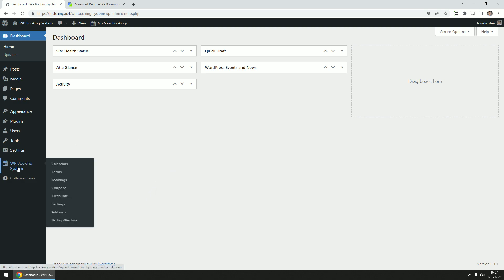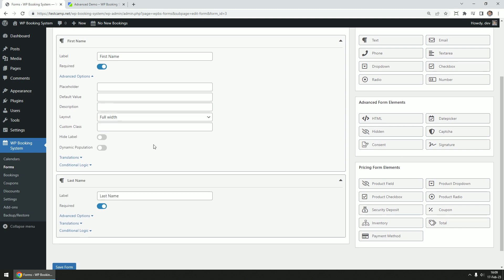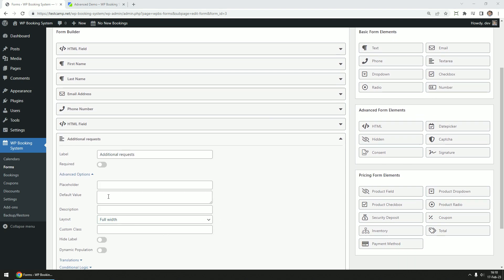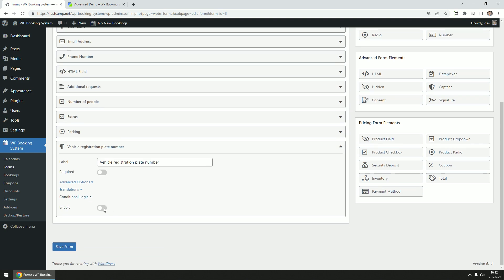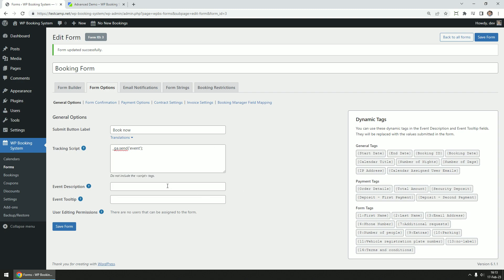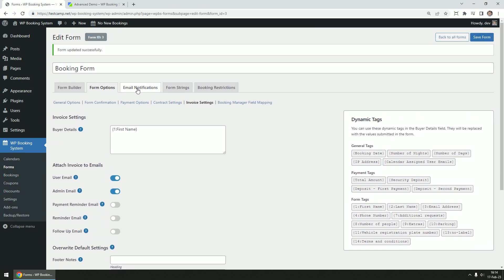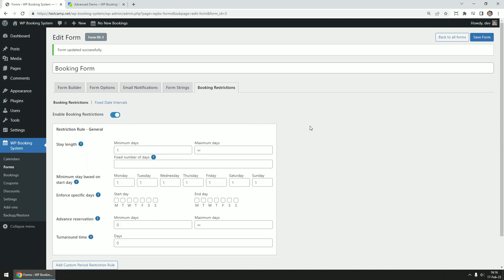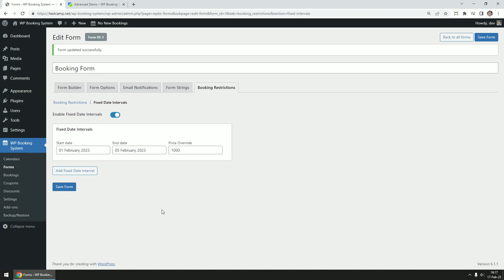Setting up a Form - WP Booking System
Instructions on how to create a form and a short presentation of the available form features and settings.

00:00 Creating the form
00:58 Building a sample form
05:03 Form Options
07:02 Email & SMS Notifications
08:23 Booking Restrictions